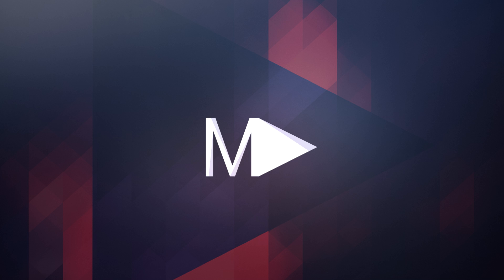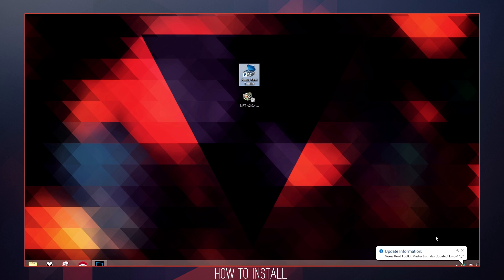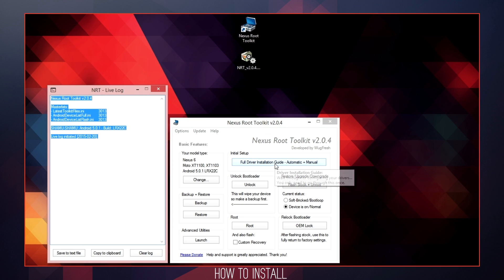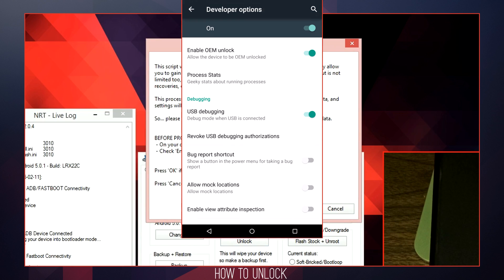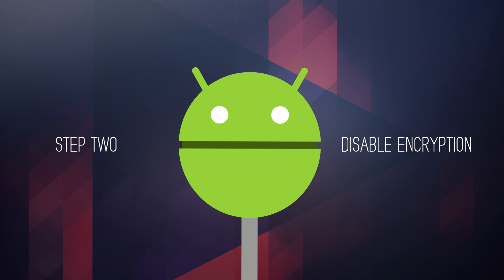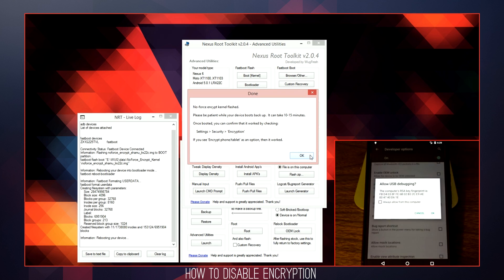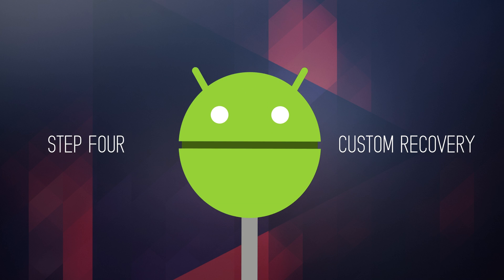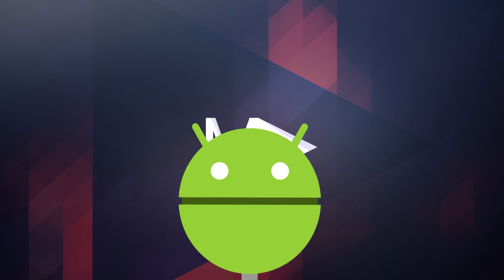Nexus Root Toolkit Guide! (Nexus 6)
Complete Nexus 6 guide to unlock, root, disable encryption, and flash custom recovery using WugFresh Nexus Root Toolkit.